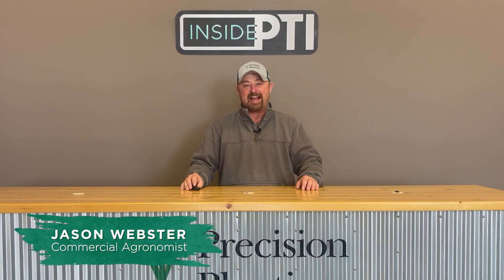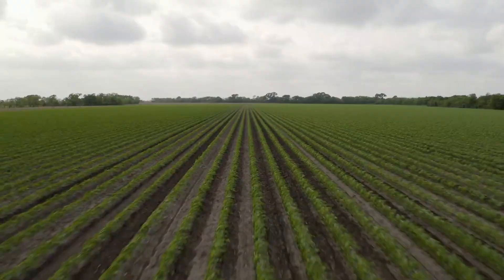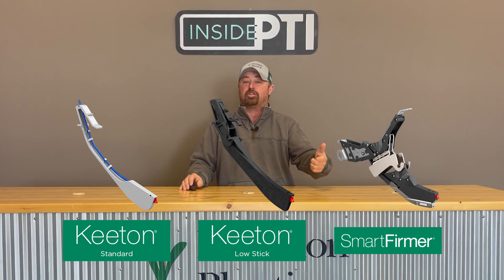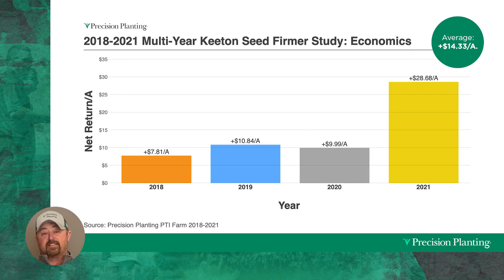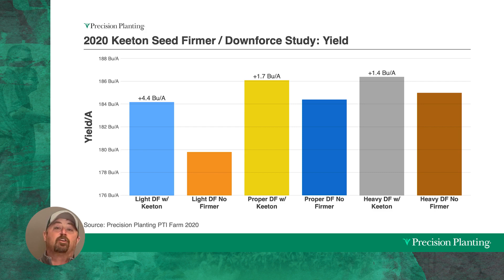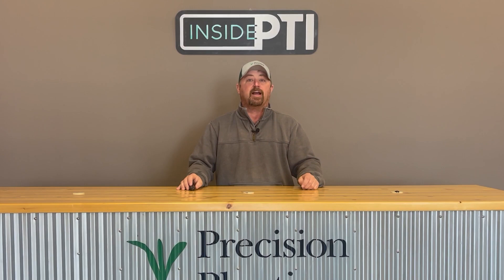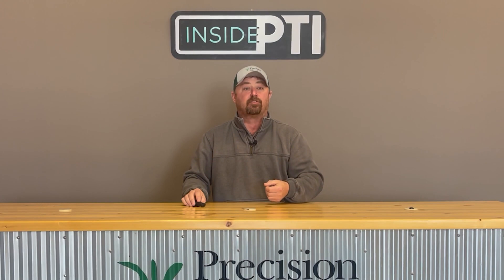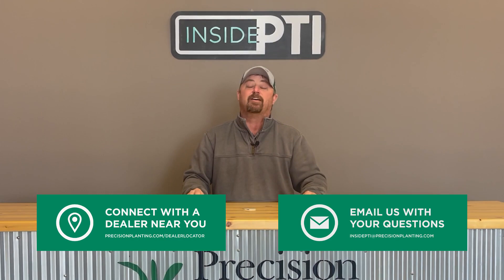InsidePTI S3•E12 | Keeton Seed Firmers ‣ Corn